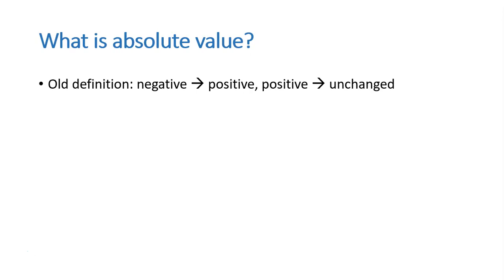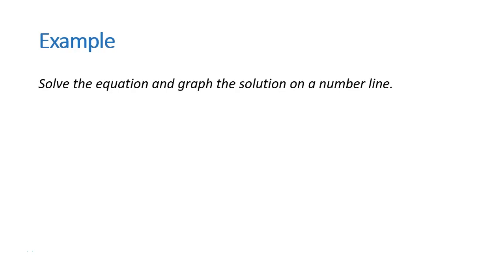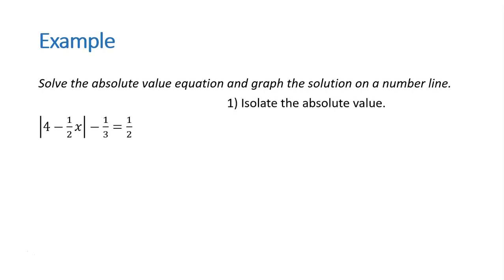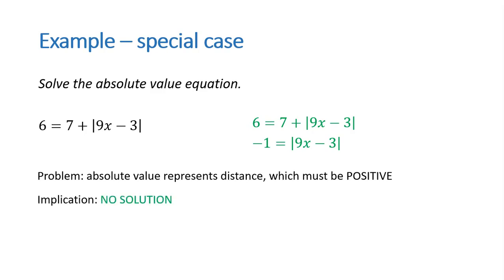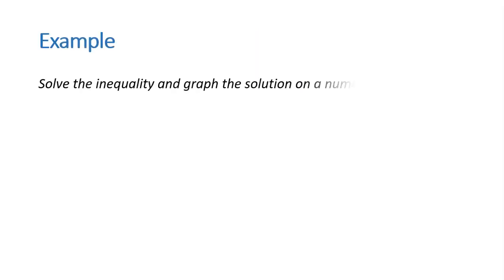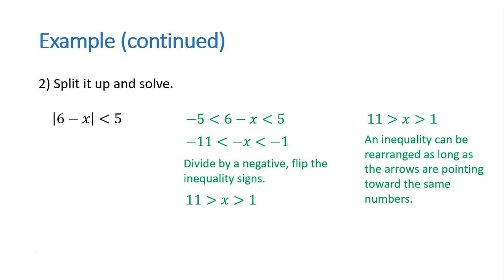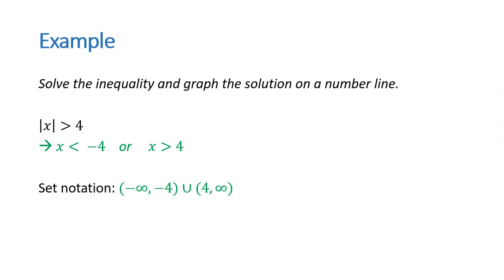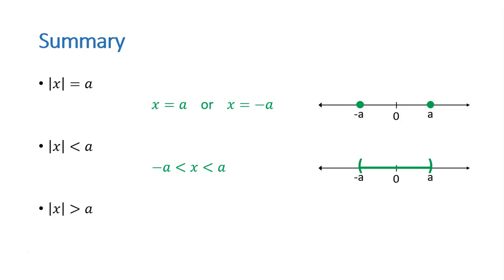1.7 - Absolute Value Equations and Inequalities